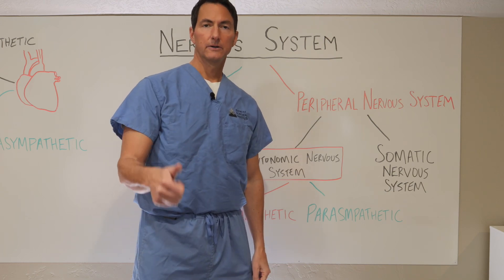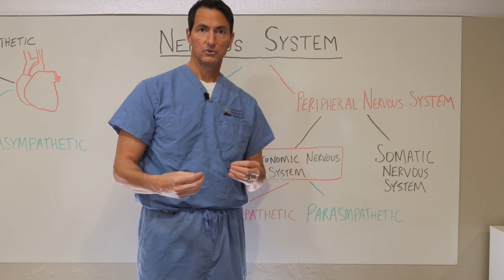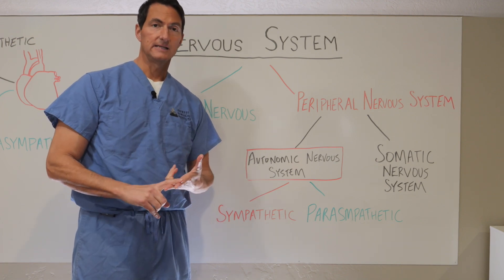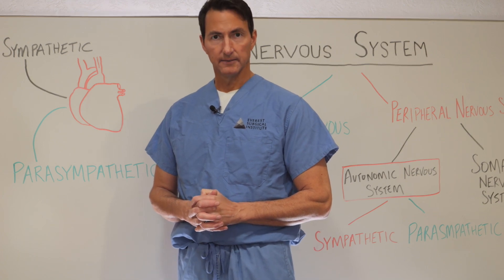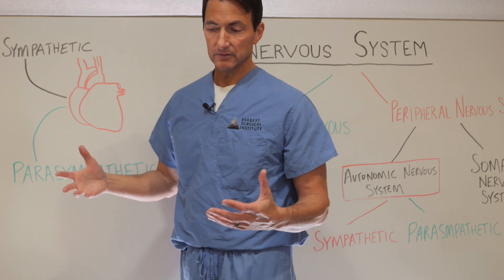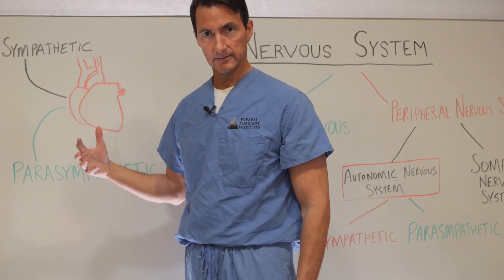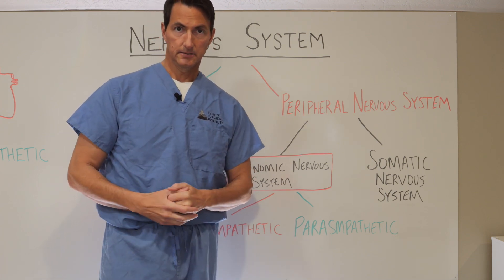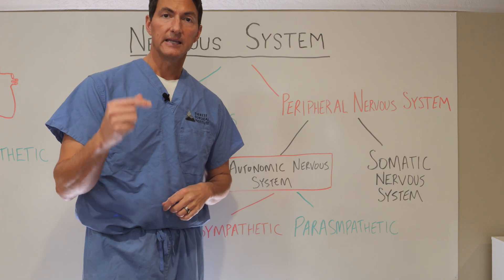The Hidden Driver of Obesity and Modern Metabolic Disease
In video #2, we discuss in more detail the fundamental driver of modern metabolic disease, including obesity.  The factor that almost every researcher forgets is the nervous system.  We discuss the autonomic nervous system in greater detail and explain how dysfunction here causes obesity, diabetes, etc.  If you want to really understand metabolism and obesity, listen.